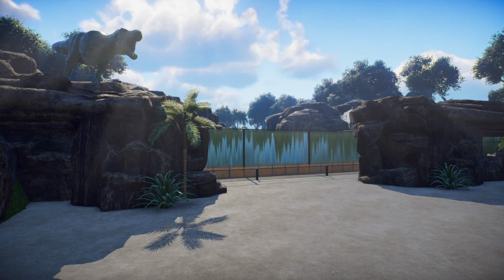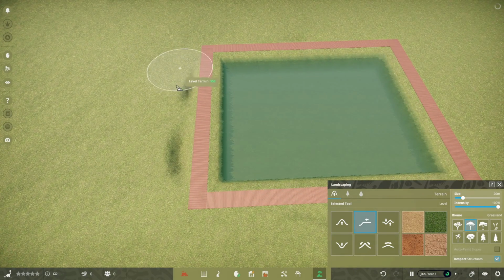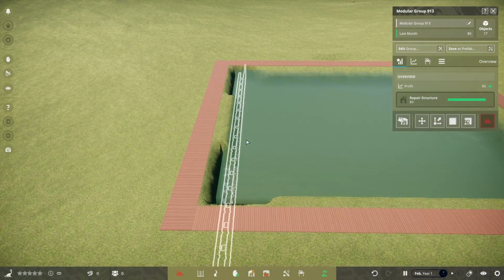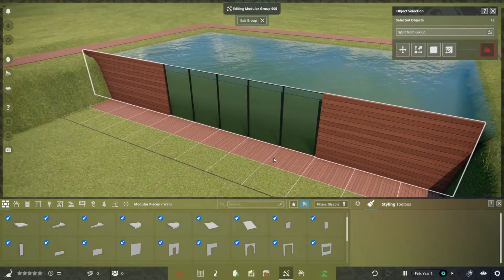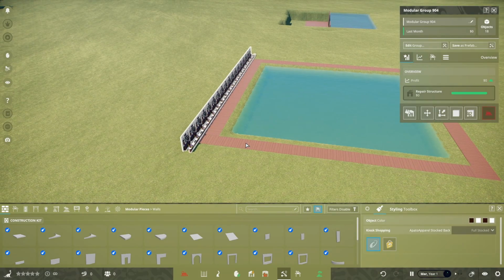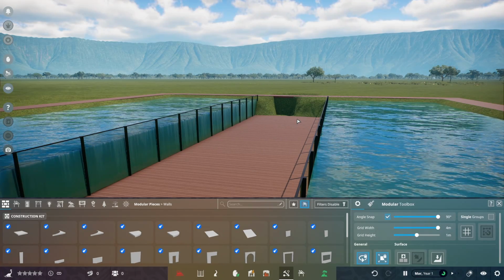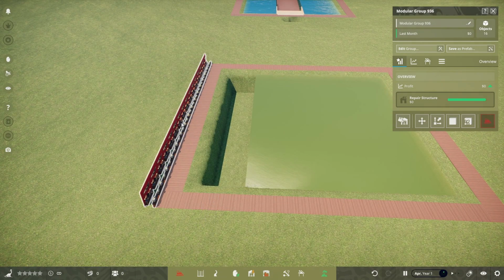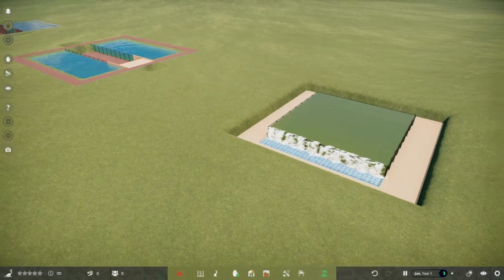3 EASY ways to Build UNDERWATER Viewing in Prehistoric Kingdom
In this video, I will demonstrate how to build an underwater viewing platform for your dinosaurs and mammals in Prehistoric Kingdom. You will learn three ways to create these platforms quickly, including standard view, tunnel, and tank styles. I hope you enjoy the video.

⏲ TIME STAMPS
0:00 - Intro
0:19 - Standard View
6:48 - Tunnel View
10:46 - Tank View

Take control of limitless power to build, manage and grow the ultimate zoo for extinct animals in Prehistoric Kingdom. Design and decorate beautiful habitats using an array of powerful creative tools. Grow jungles, carve rivers and raise mountains across the enormous playable area to create the perfect park for your specimens. Take up the role of park manager by developing the infrastructure to care for guests, animals and staff alike. Ensure resources and safety is kept in-order to delay the inevitable! From the majestic Woolly Mammoth to the mighty Tyrannosaurus rex, undo the rules of extinction by breeding a diverse selection of prehistoric wildlife.